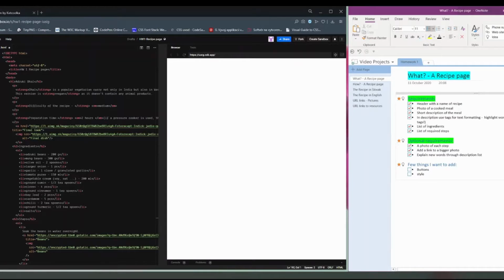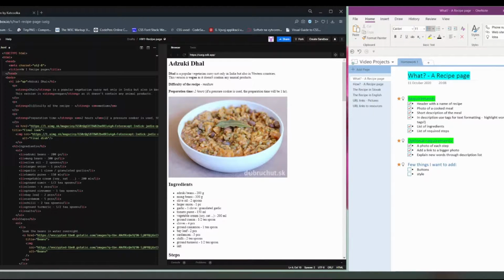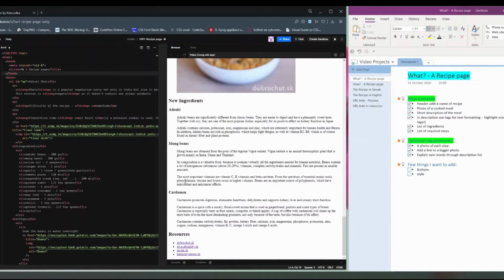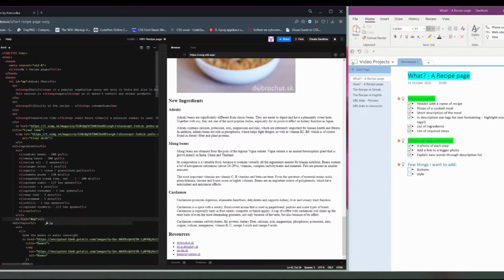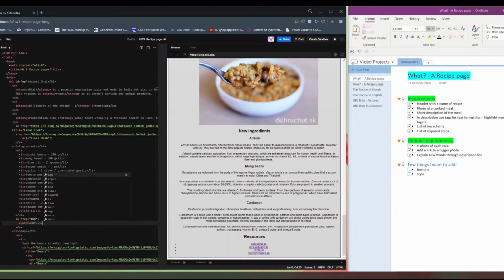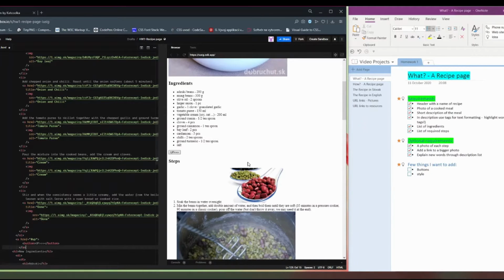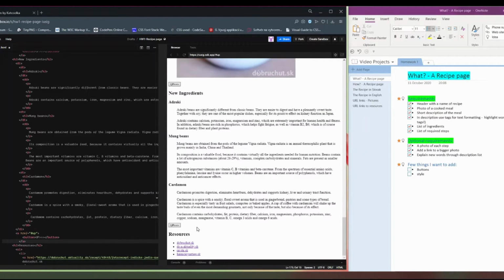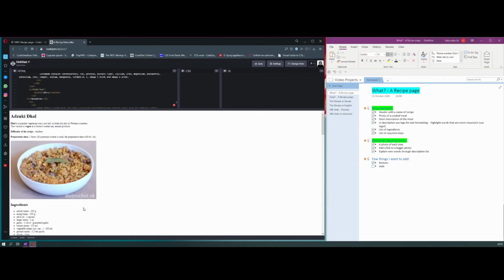HTML5 Adding buttons in a web page | pt.6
In this video, I am documenting the creation of my first HTML web page in 2020. I am adding buttons within the page with a tag called "button".

I am not a Software developer, but I would like to change my current path of an admin corporate mouse into a field where I can be more creative. Because why not :)
⌛️Time Stamps:
0:00 Intro
0:34 Welcome and today's scope
1:20 Adding ID into Heading 1
2:30 Adding a href
3:08 Adding button tag
3:44 Placing buttons on the web page
5:03 Checking the script in the codepen.io